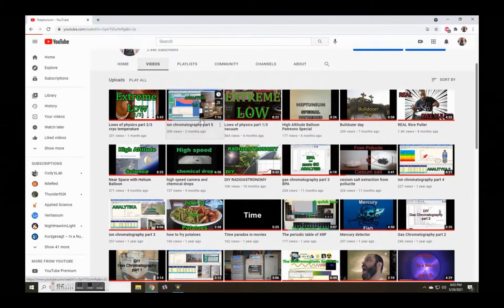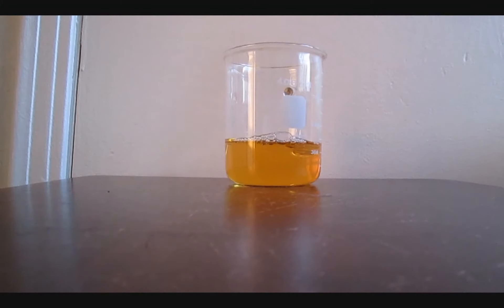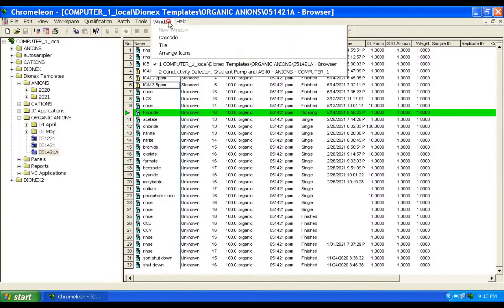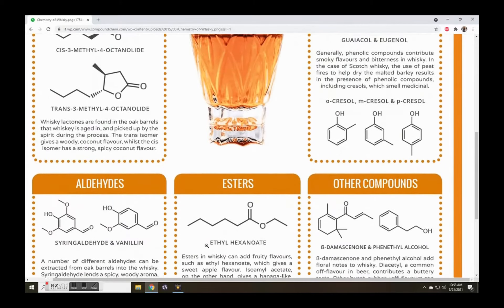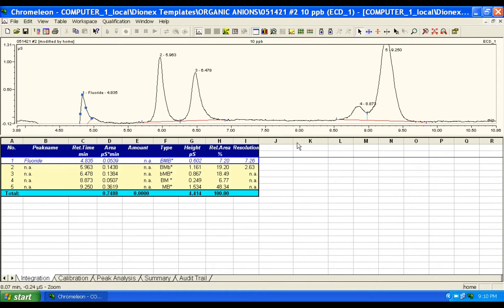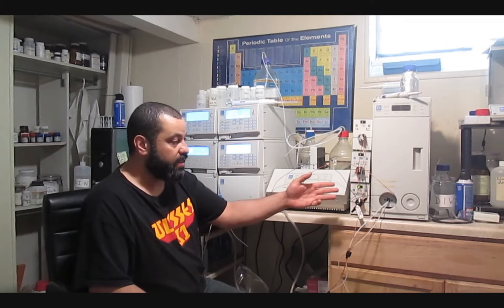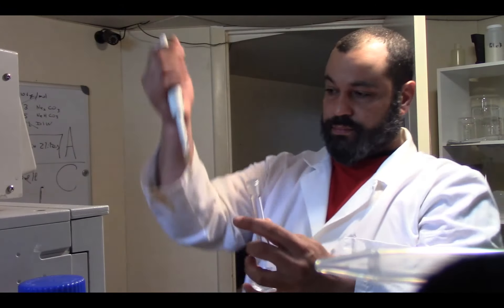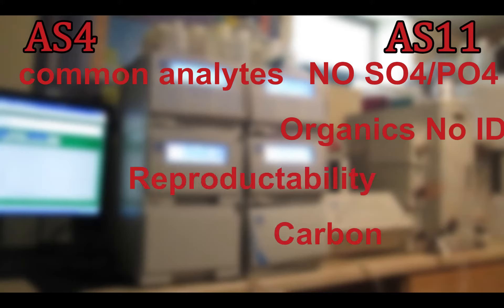Ion chromatography part 6 low part per billion analysis and organics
Exploring the low concentration of various anions, sulfates, chlorides, nitrates etc... The ppb range is mostly accessible to professionals...or is it ? Is distilled water REALLY pure ? how much more home science can this guy do ? Will the next project uses the results from this video to reinforce an even lower level of detection and analysis?
A past mistake is corrected and the future is wide open for very low level analysis, this may be one of the last video about ion chromatography.